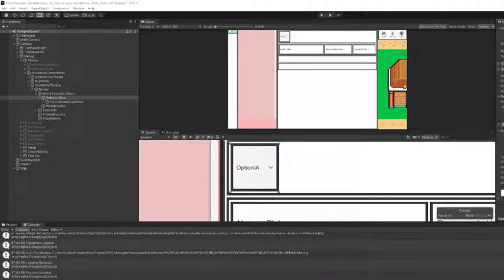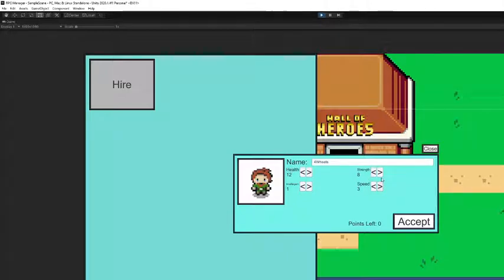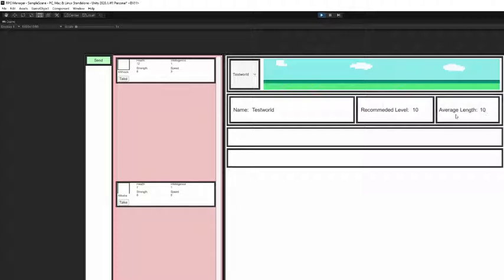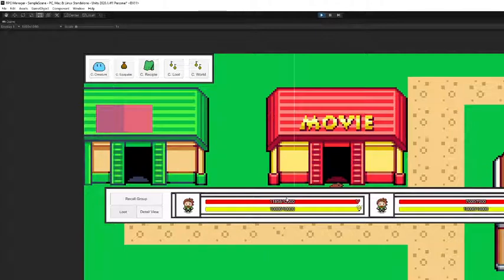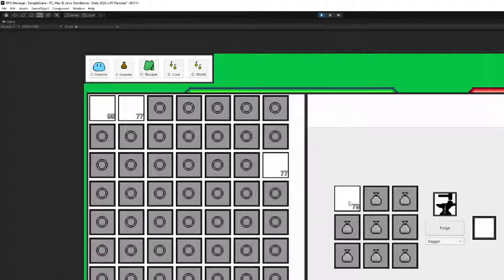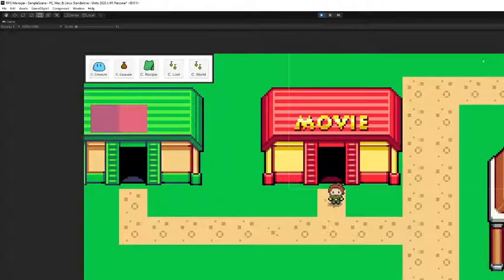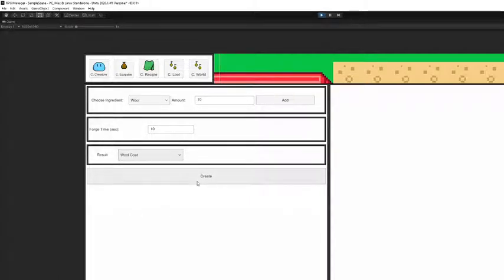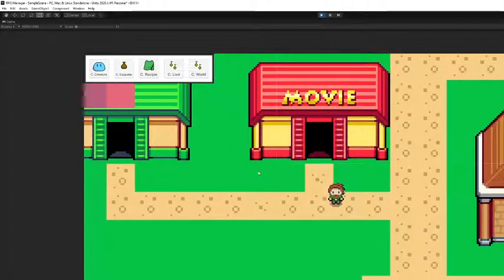RPG Manager Update - 12/27